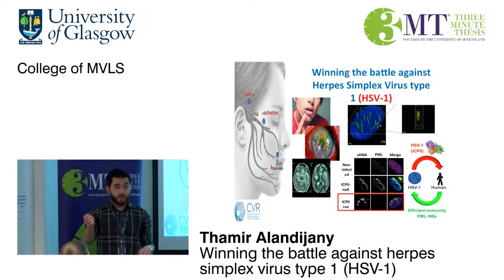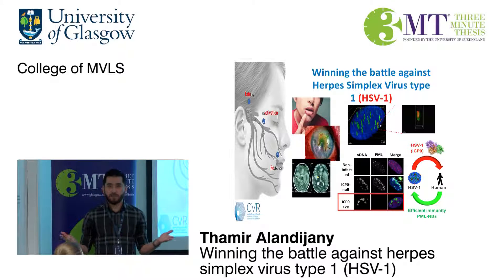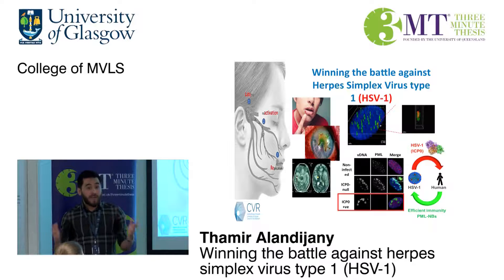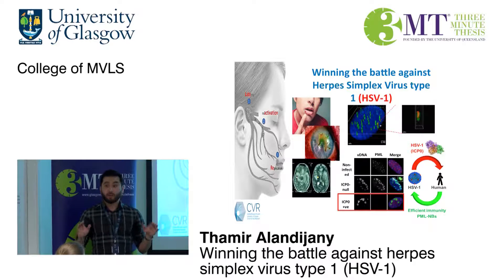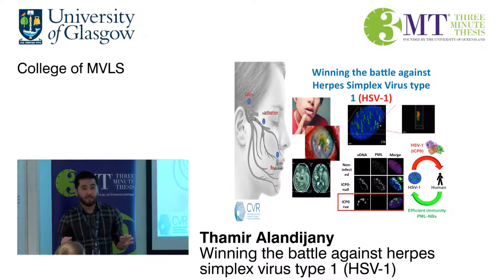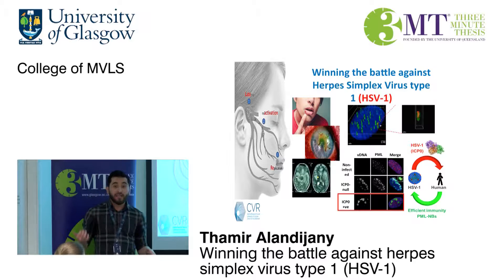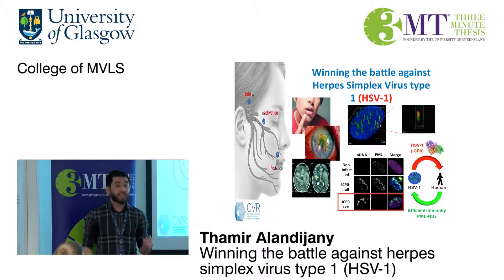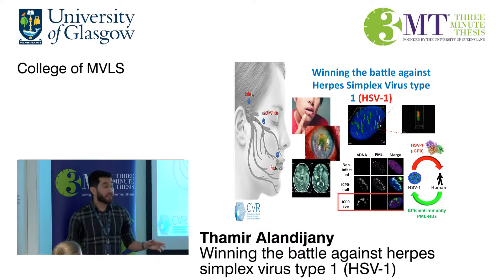Winning the battle against herpes simplex virus type 1 (HSV-1)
Thamir Alandijany, a researcher from the College of Medical, Veterinary & Life Sciences, presents his research in three minutes for the University of Glasgow Three Minute Thesis Competition College of Medical, Veterinary & Life Sciences heat.